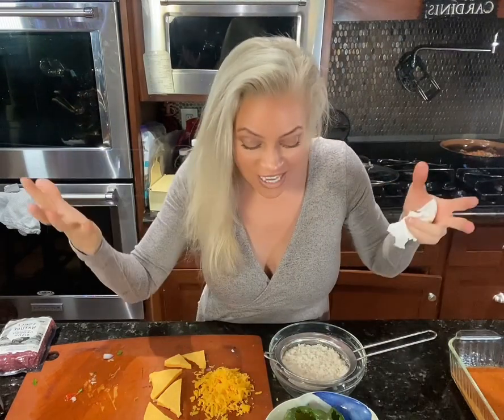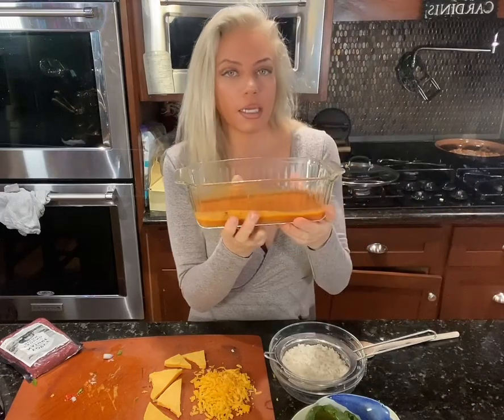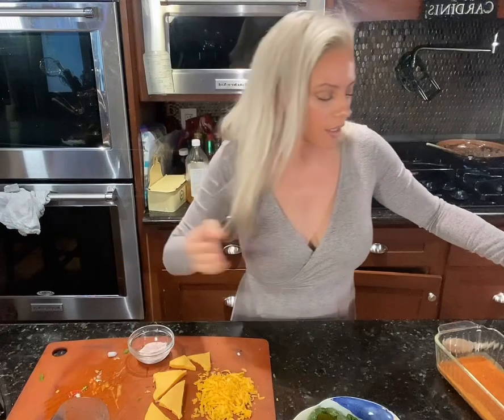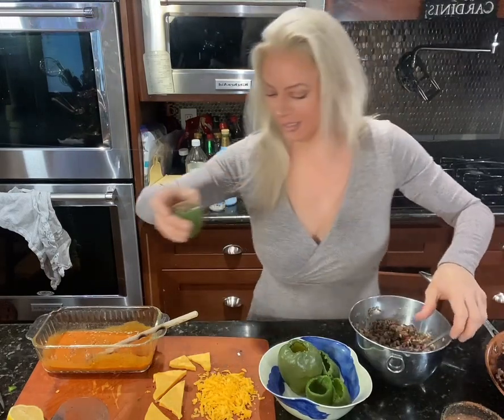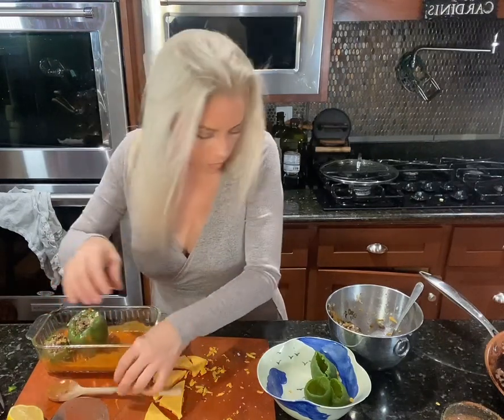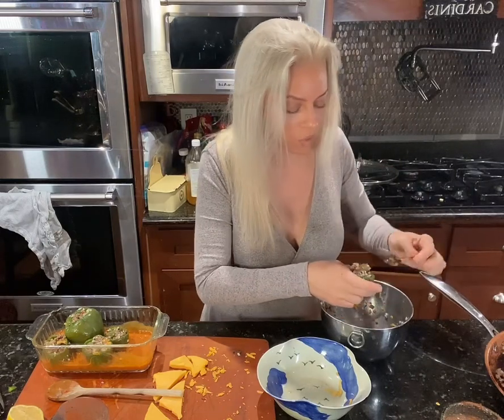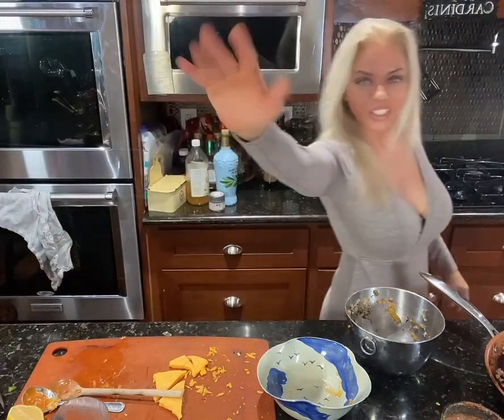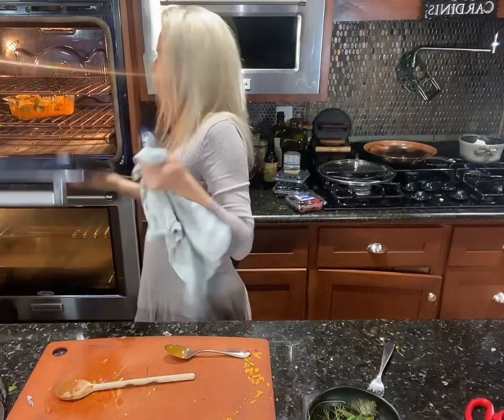Cheesy Bison Stuffed Peppers